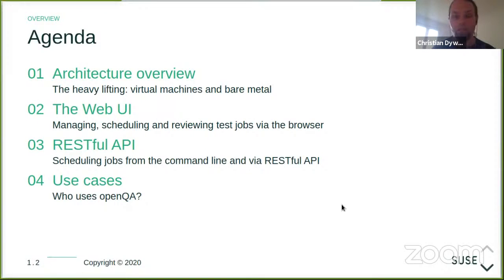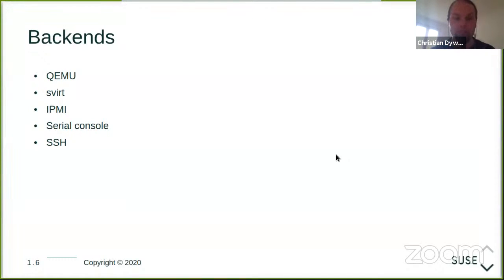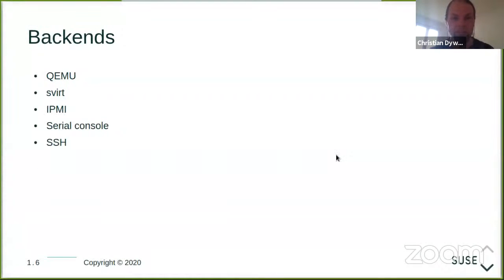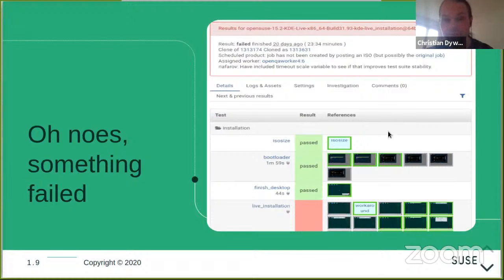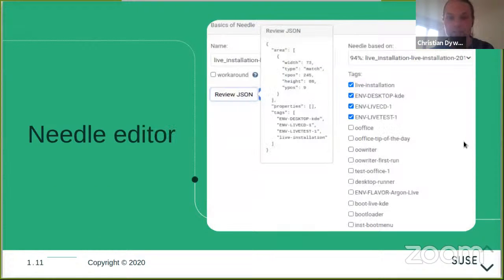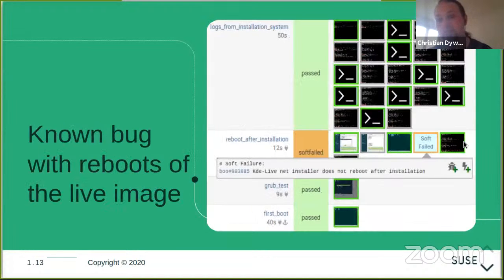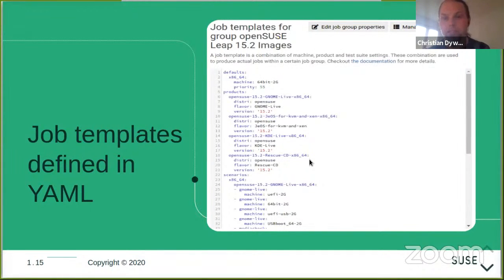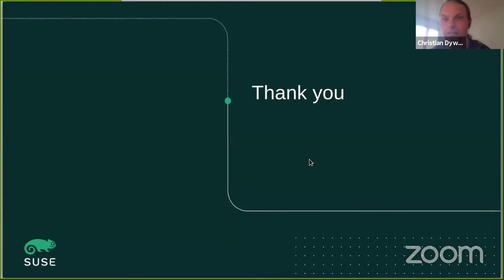89. [pro:]TEST! LIVE! Test Automation with openQA - Christian Dywan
Test Automation with openQA

Annotation
openQA is an automated test scheduler designed to run tests on an OS level. Using mouse and keyboard input the interaction resembles input from a human tester, in addition to serial console access for more low-level cases. Through a web interface, you can monitor and review test results. A REST API and CLI provide options to integrate with other tools. And the best part, the application under test doesn't even need to be modified to work with it!

Cris is passionate about free software, web technology, and QA - code without bugs doesn't exist no matter who writes it ;-) Besides code Cris loves to travel and discover the world, the people in it, and try new delicious foods.

Líbí se vám práce naší komunity? ❤️

* Přihlaste se k nám na meetup ať dostáváte informace o dalších setkání